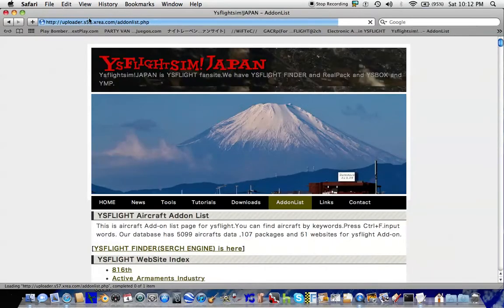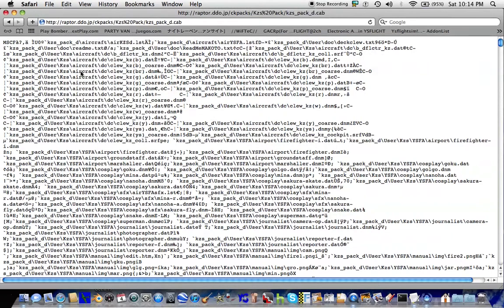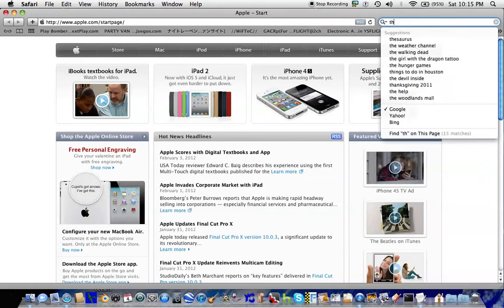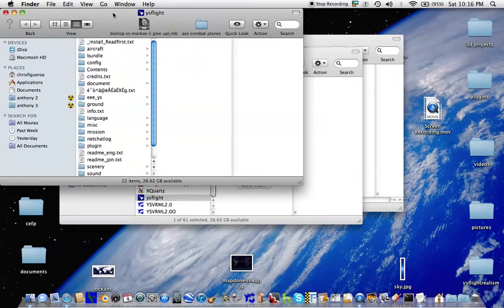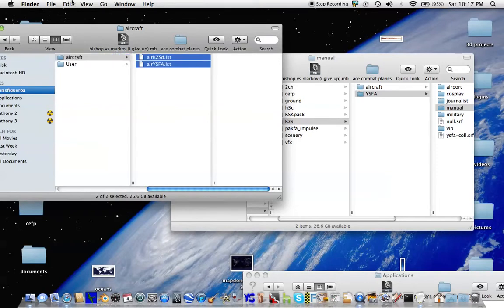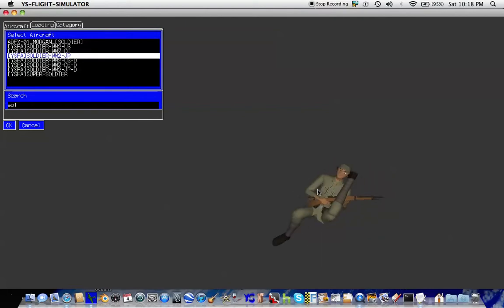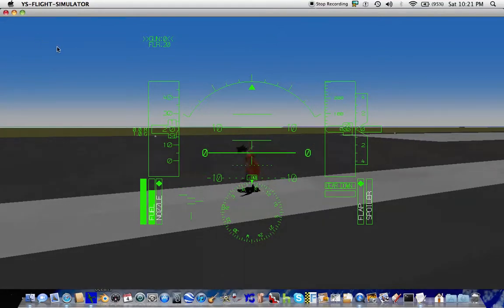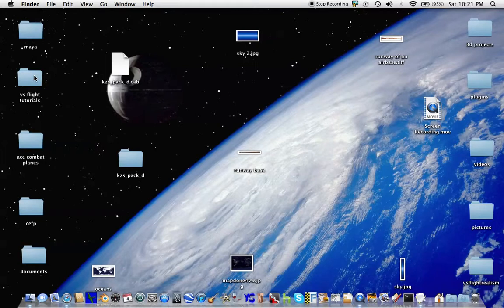how to install cab files on ys flight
This tutorial demonstrates the basics on how to convert a set of data into a cab file, how to extract the plugin from the cab file, and how to install the plugin to YS Flight.